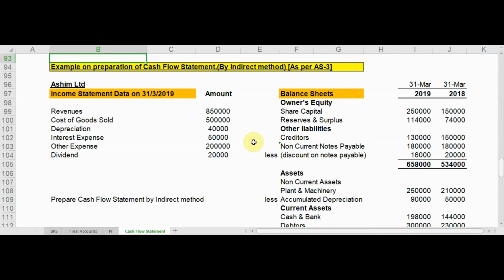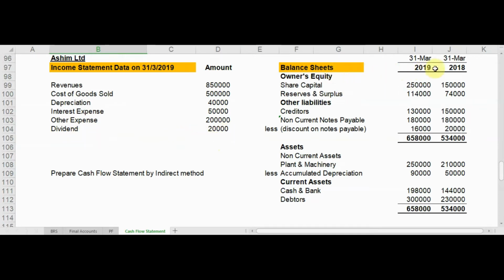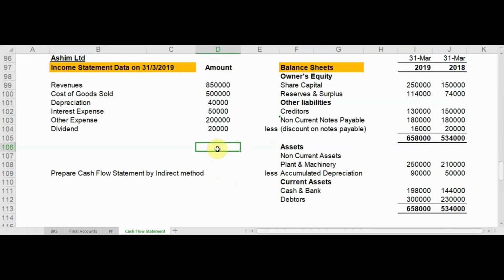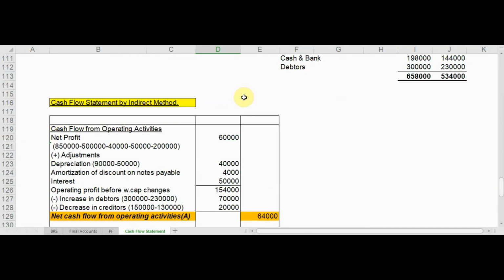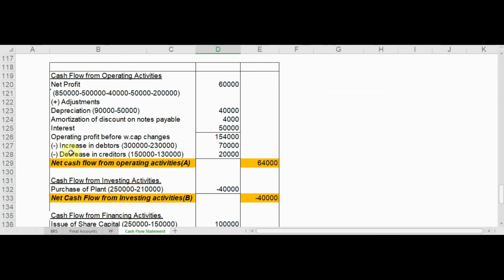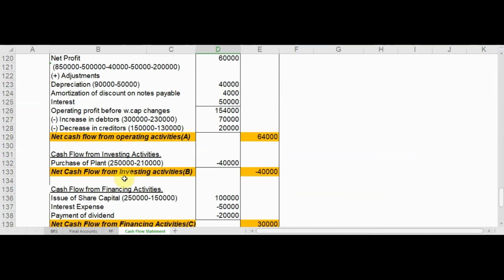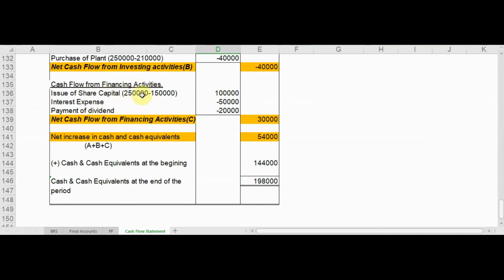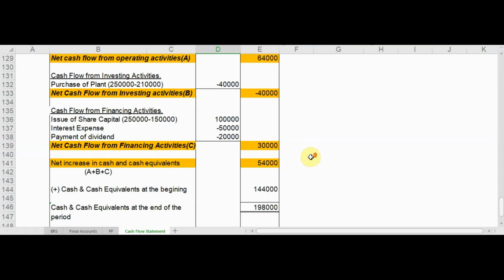Cash flow statement part as per Indian Accounting Standard (AS - 3) Part - 2.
Dear Viewers,
In this video, I have shown the method of preparing Cash flow statement as per AS - 3 (Indirect Method).

link of Cash Flow Statement Part -1